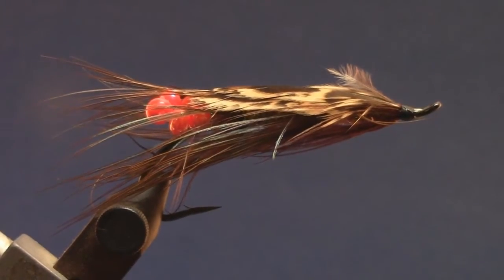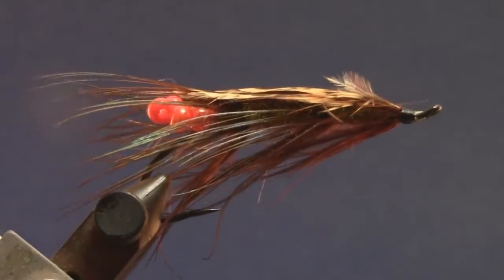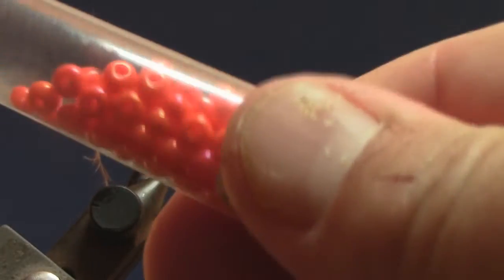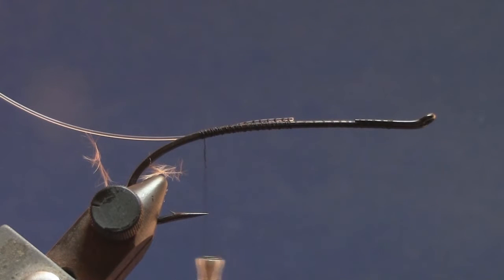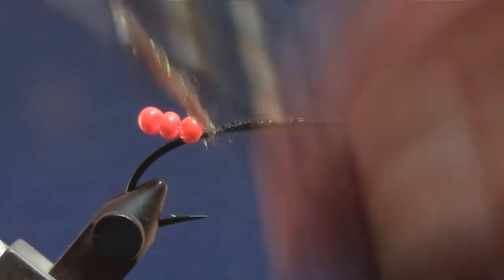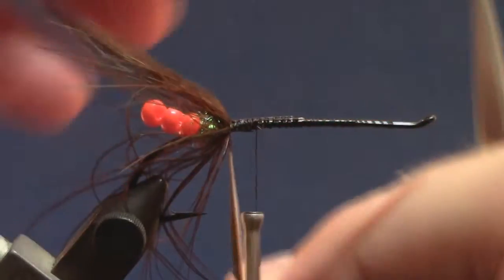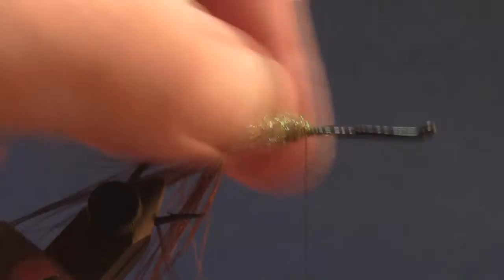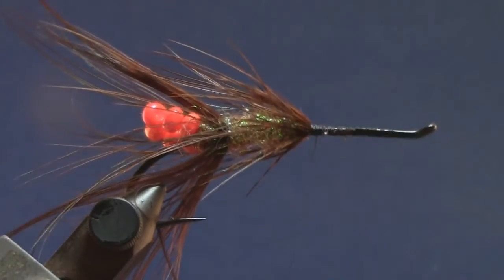Swarner's Egg Faced Crayfish